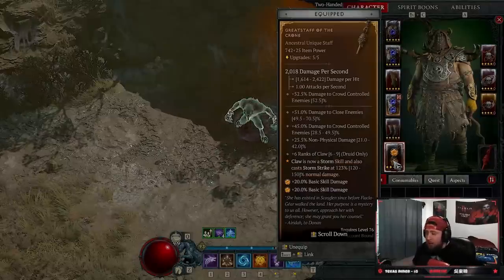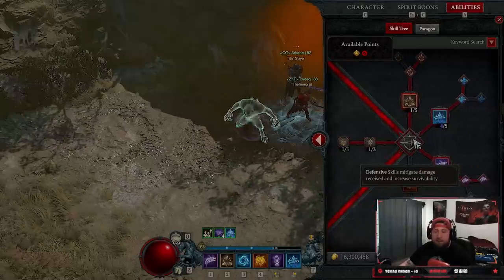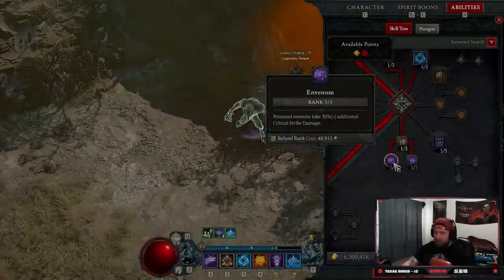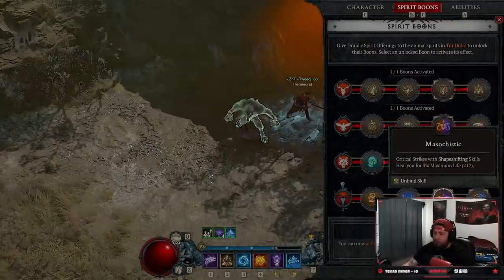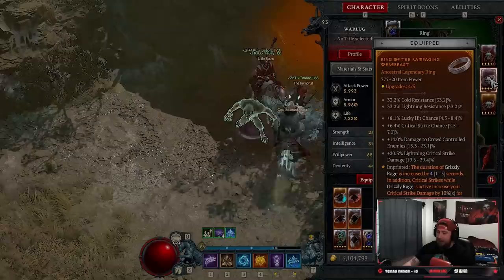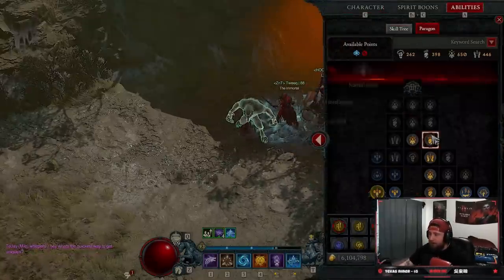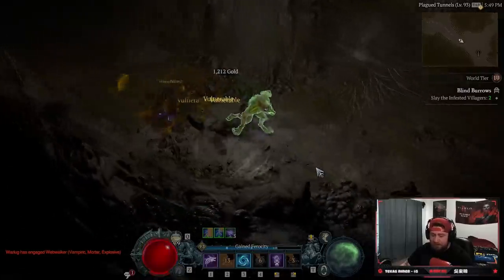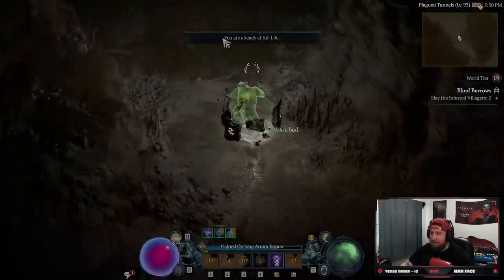Diablo 4 DRUID STORMCLAW ALL BASIC ATTACKS Build Guide!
A melee build for druid in diablo 4 is actually really good utilizing storm claw and no core skill dealing massive amounts of damage!

🎮 PSN: Warlug
🌐 Battlenet: Warlug-1927

⏱️Time Stamps⏱️